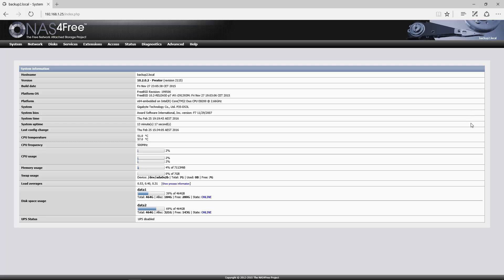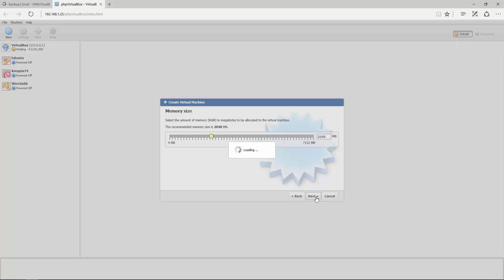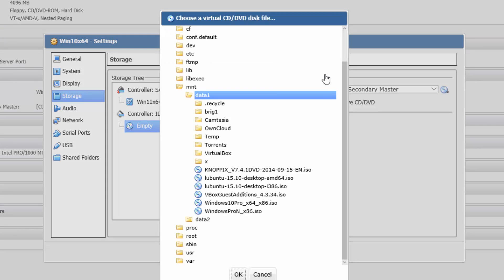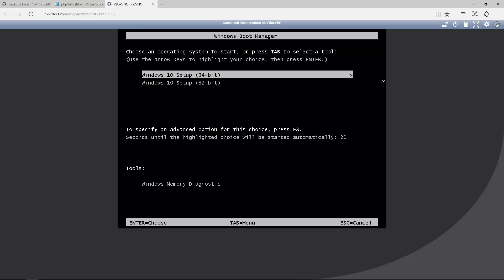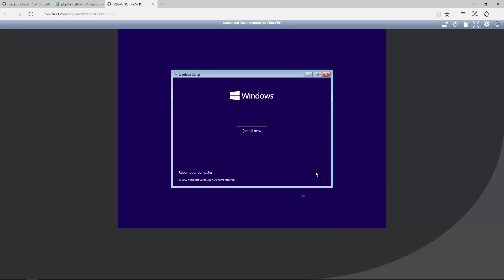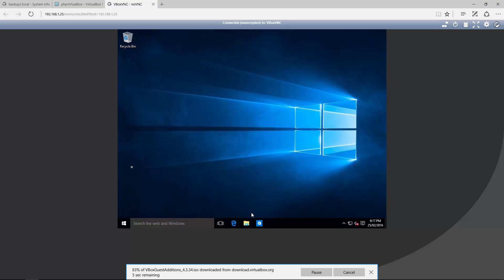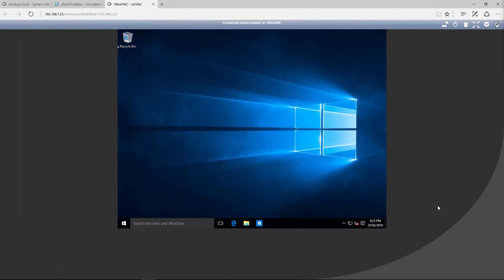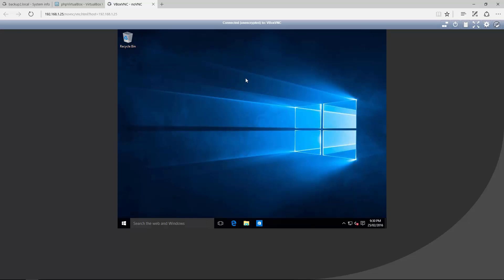Install Windows on Nas4Free using VirtualBox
This video shows you how to configure virtualbox on your nas4free to be able to run any operating system you want! In this example i use Windows 10.